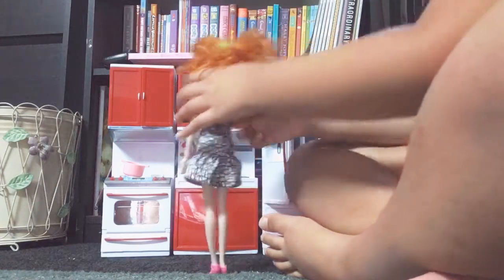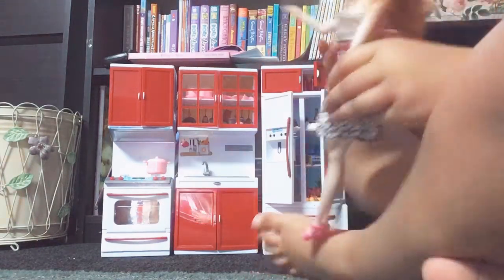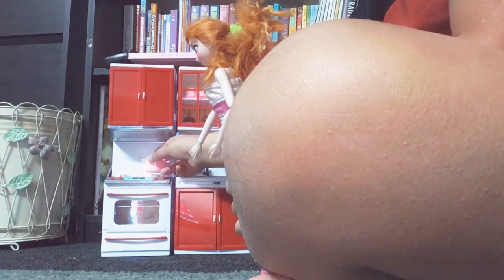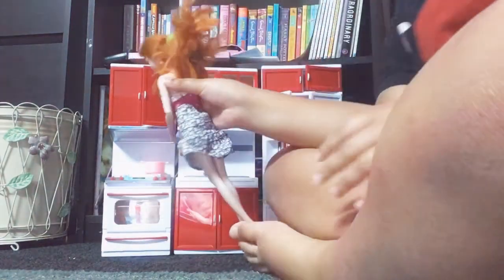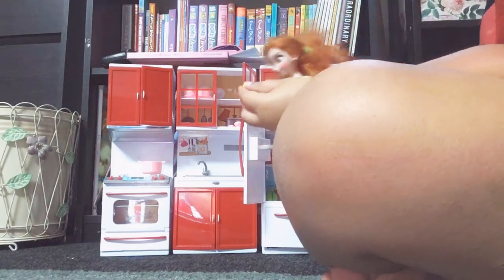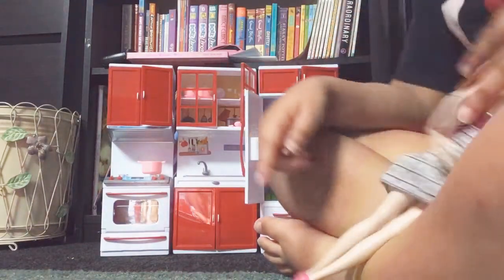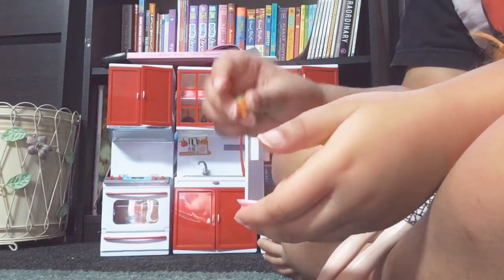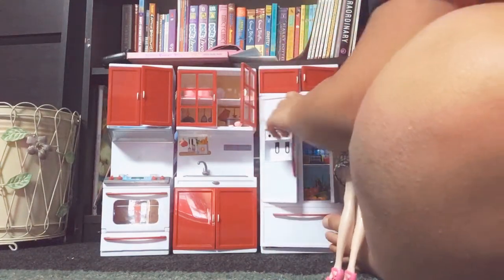Dinner with a new kitchen!!!